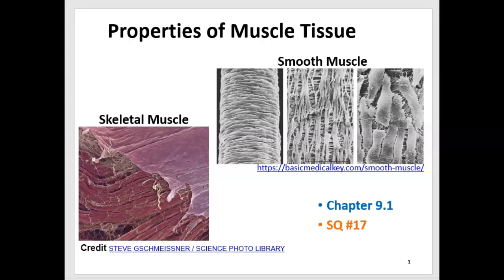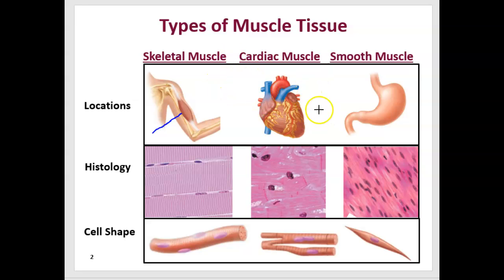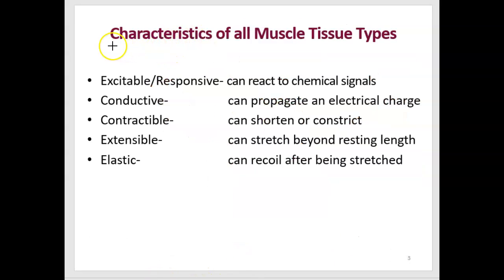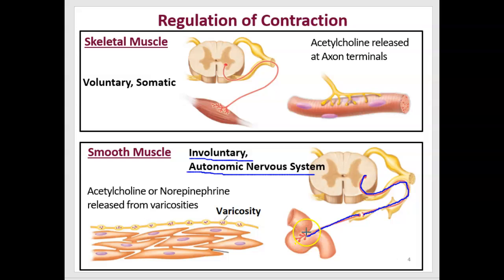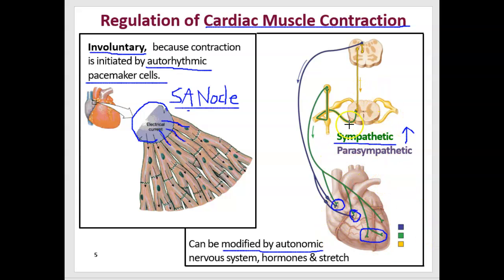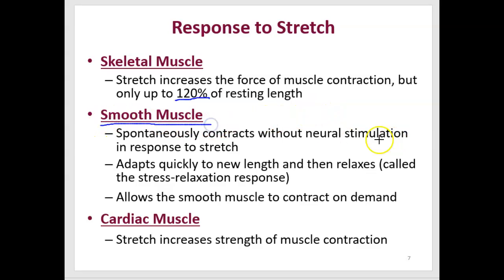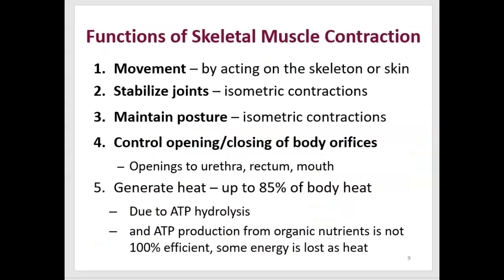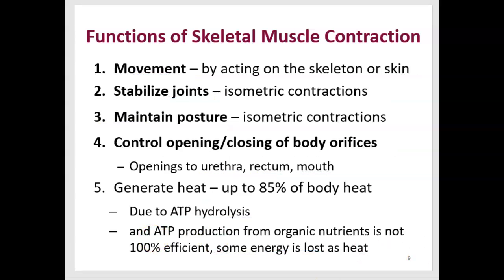1. Muscle Tissue Properties